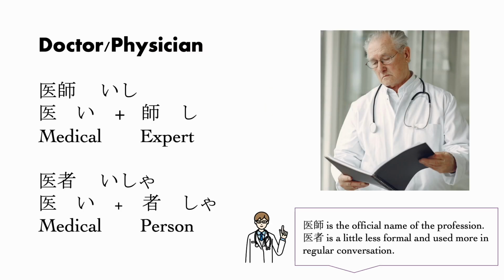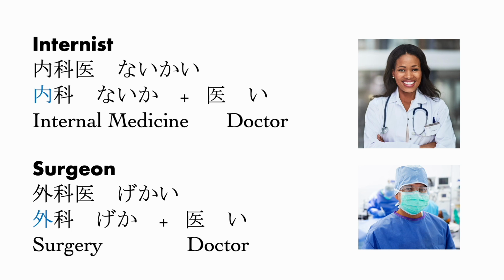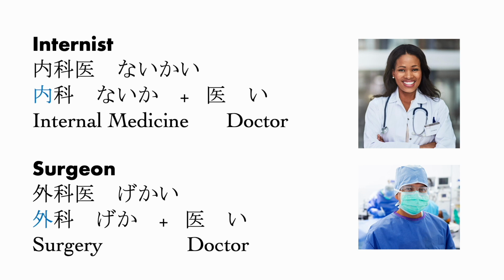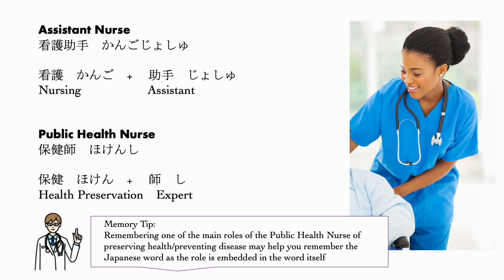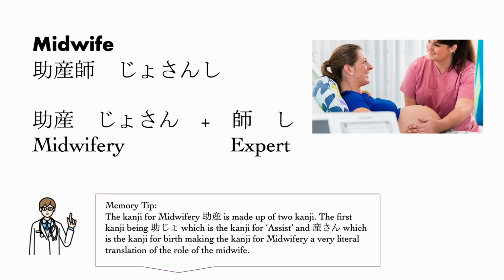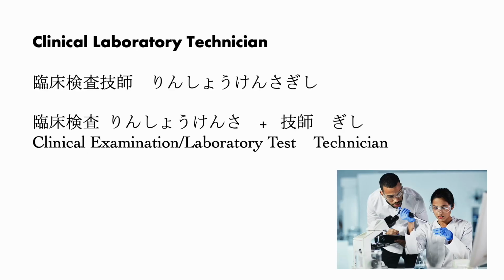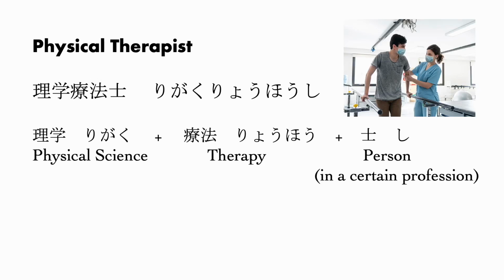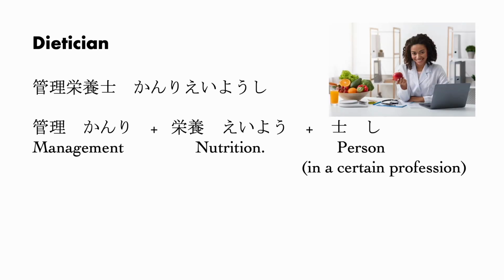Japanese Job Titles in Healthcare: Doctor, Nurse, Physiotherapist & More! | Learn Medical Japanese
A video that covers some of the names, kanji and vocabulary of the main roles/jobs in a hospital in Japanese.

0:02 Intro
0:17 Doctor/Physician   医師・医者
1:34 Internist/Surgeon　内科医・外科医
3:19 Nurse/Licensed Practical Nurse　看護師・准看護師
4:09 Assistant Nurse/Public Health Nurse　看護助手・保健師
5:15 Midwife　助産師
5:48 Pharmacist　薬剤師
6:38 Clinical Laboratory Technician　臨床検査技師
7:42 Radiation Technologist　臨床放射線技師
8:08 Physical Therapist　理学療法士
8:47 Occupational Therapist　作業療法士
9:13 Speech Pathologist　言語聴覚士
9:38 Dietician　管理栄養士
9:59 Outro